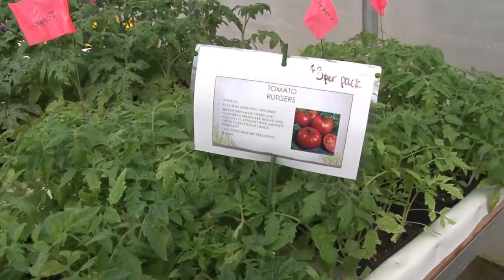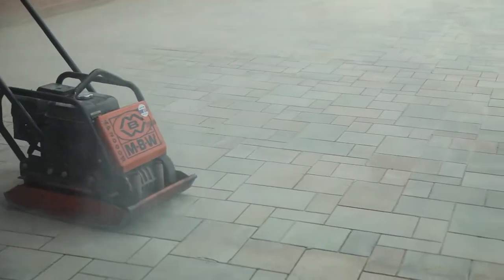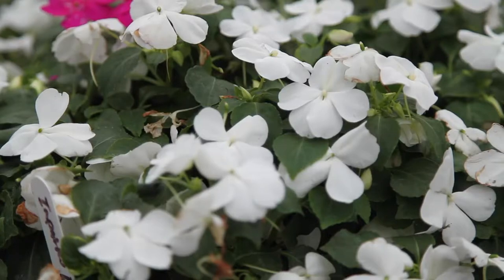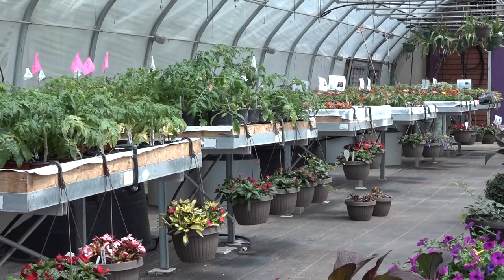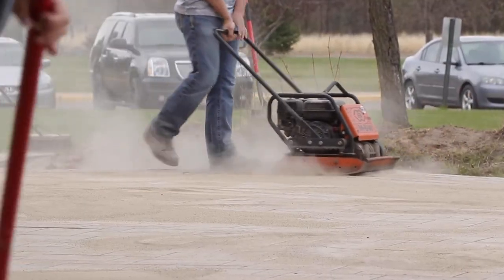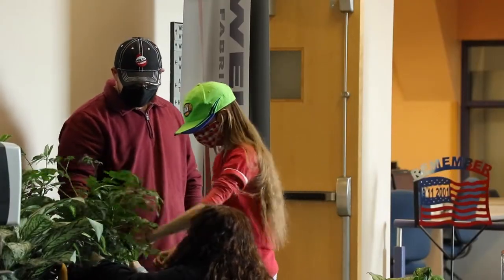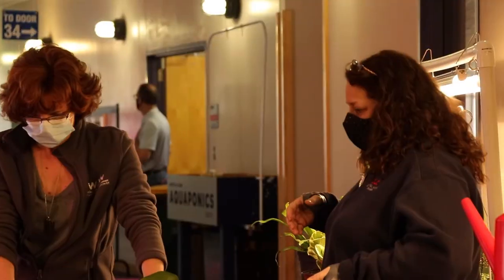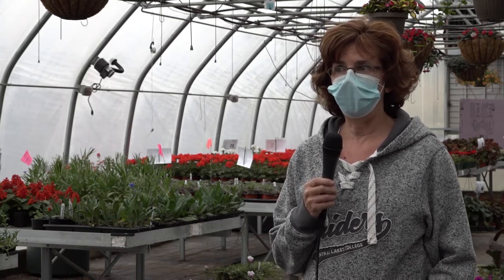Central Lakes College Horticulture Program